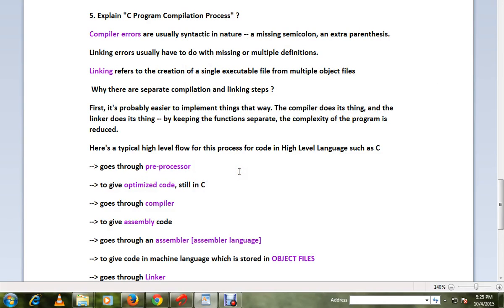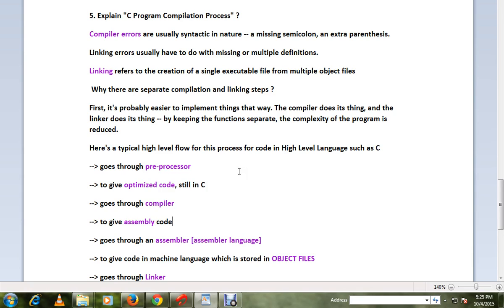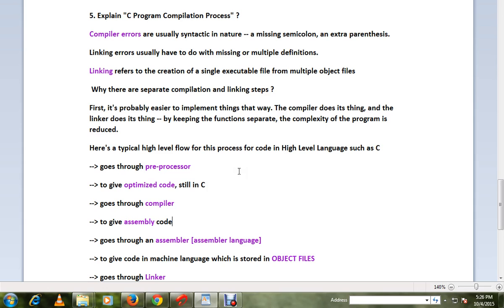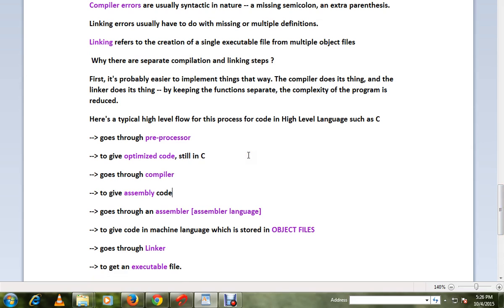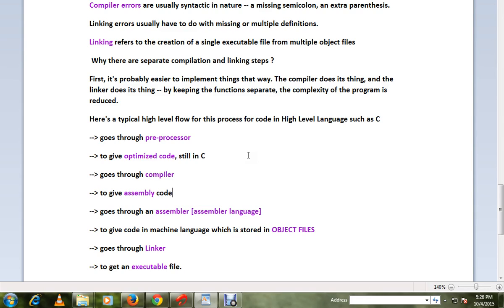C TUTORIAL COMPILATION PROCESS FLOW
to get notifications. C TUTORIAL COMPILATION PROCESS FLOW